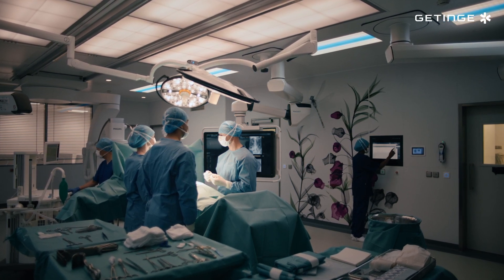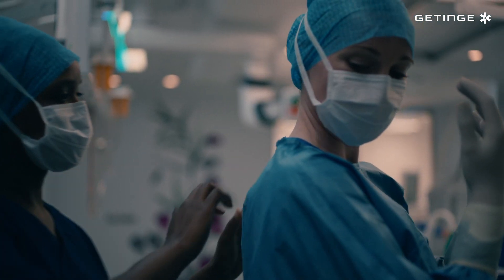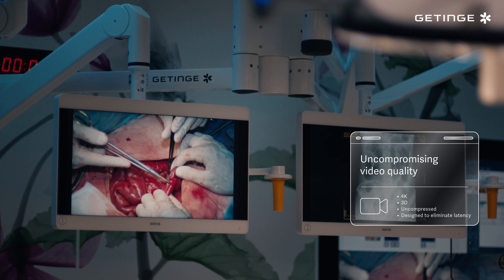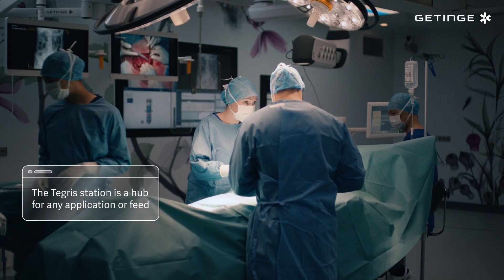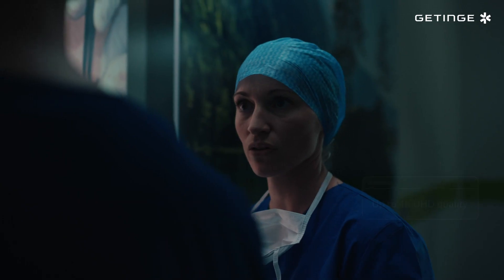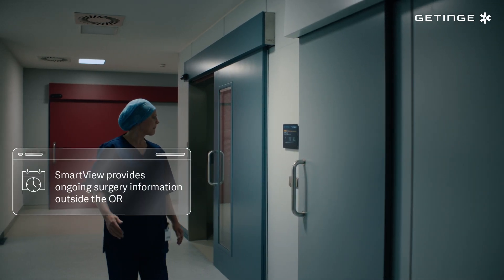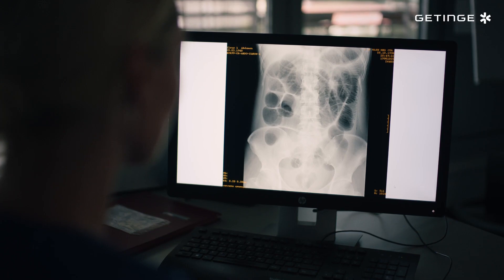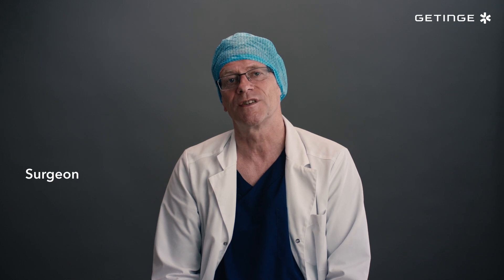Tegris: OR Integration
Tegris supports a better working environment that is less cluttered, easier to clean, and more hygienic. Tegris is the modular OR integration solution from Getinge that delivers video, device, and data integration for a simpler, safer, and more streamlined working environment, enabling OR staff to focus on providing the best possible care for patients.